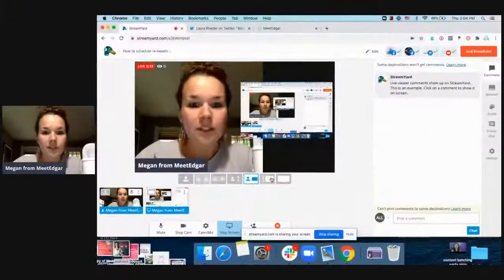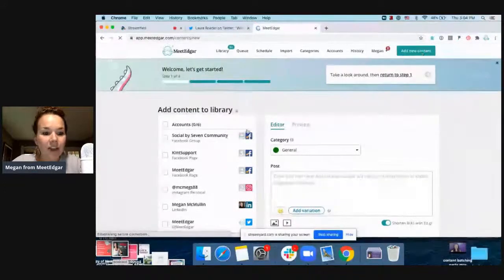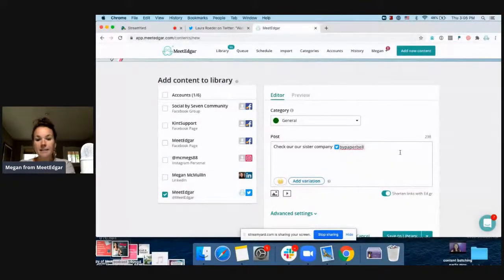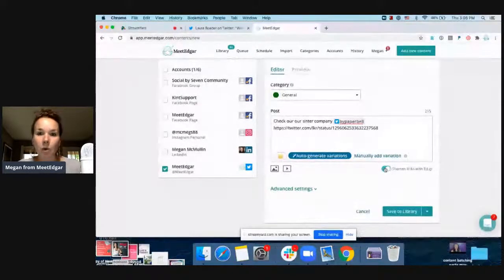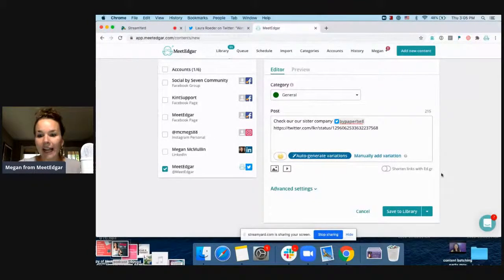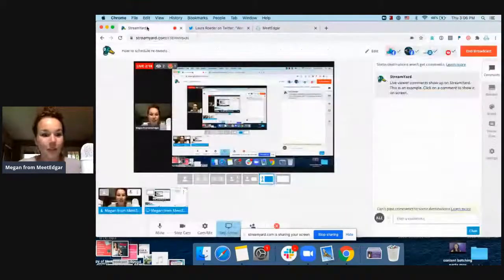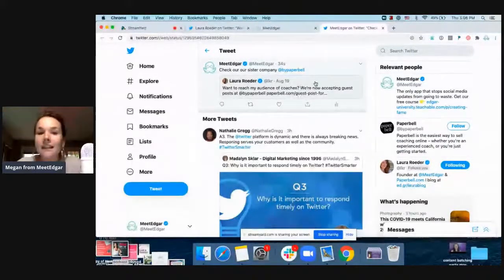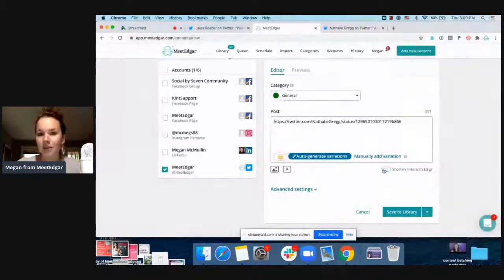How to schedule re-tweets with MeetEdgar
Tune in to see how you can use MeetEdgar to schedule a RETWEET! Steps are:

Find the tweet :)

Click Add content to Edgar

Write your post and paste the Twitter URL

Make sure you DO NOT shorten the twitter link (ie: choose to keep the URL long in Edgar)

and send it out in a tweet!  Twitter will automatically create a retweet for you and remove the twitter URL. So you can fully schedule retweets as long as you don’t shorten the URL :)